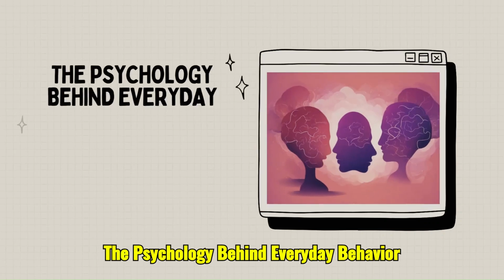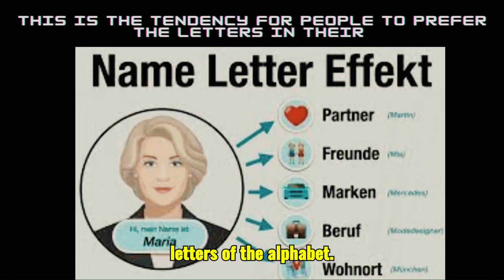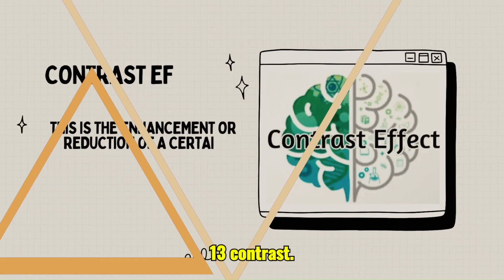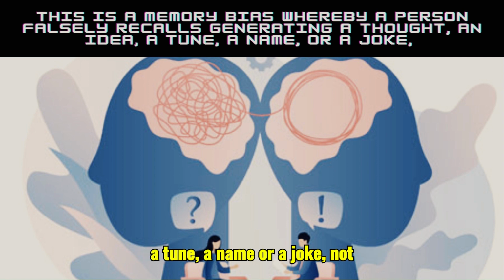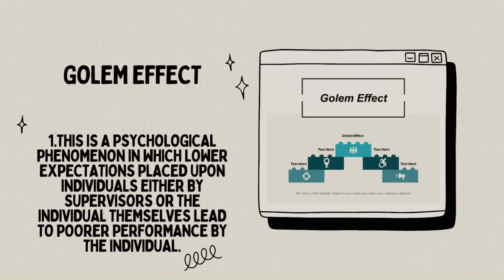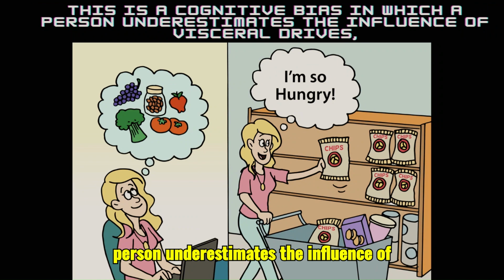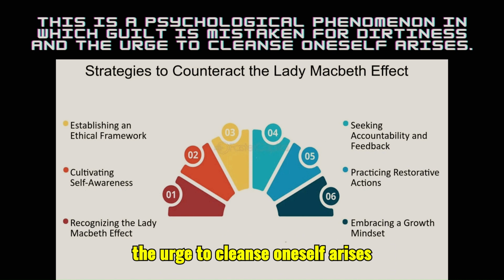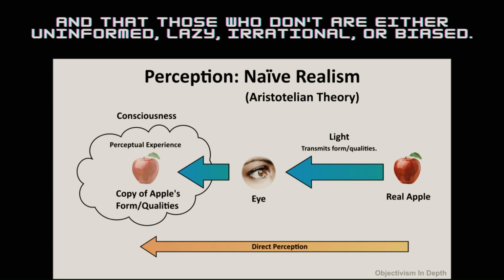Every Psychological Effect Explained I Unveiling Hidden Influences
"Join us on an enlightening journey into the fascinating world of psychology as we delve deep into the myriad of psychological effects that shape our thoughts, behaviors, and decisions on a daily basis. From the subtle biases that influence our perceptions to the powerful social dynamics that shape our interactions, this video offers a comprehensive exploration of the hidden forces at play within the human mind. Prepare to be amazed as we unravel the mysteries of confirmation bias, the halo effect, social facilitation, and many more intriguing phenomena. Whether you're a psychology enthusiast or simply curious about the inner workings of the mind, this video promises to provide valuable insights that will change the way you see yourself and the world around you. Don't miss out on this captivating journey into the depths of the human psyche – hit play and embark on an unforgettable exploration of psychological effects!"

Dive into a world of fascinating facts and discoveries with FactopiaFables! 🌍 From jaw-dropping science to mind-bending history and everything in between, our channel is your go-to source for amazing facts and trivia. Join us as we uncover the mysteries of the universe and reveal the secrets of the past.